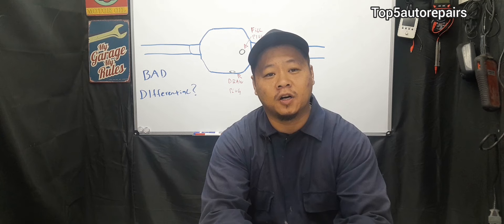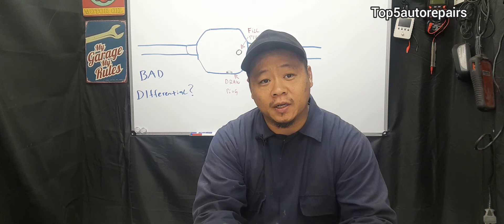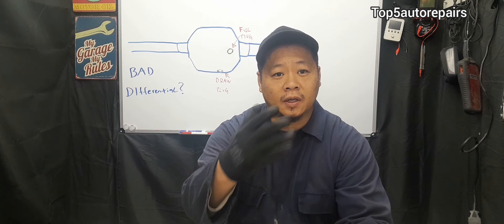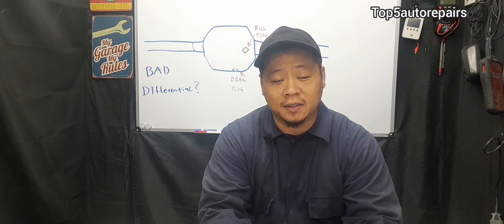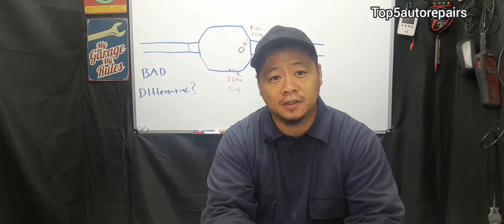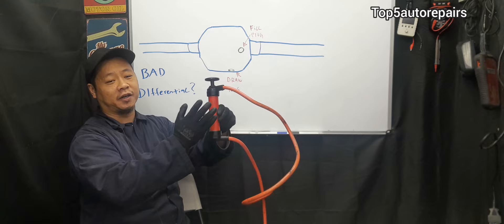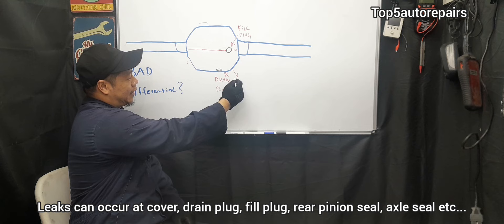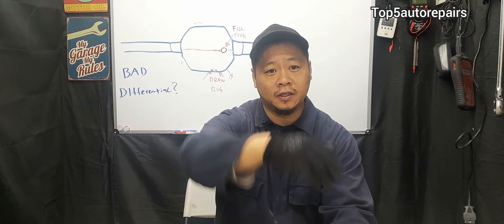SYMPTOMS OF A BAD REAR DIFFERENTIAL (NOISE LEAKS ETC...)